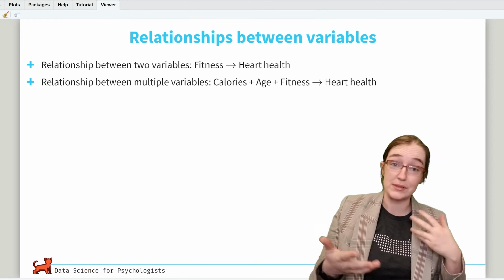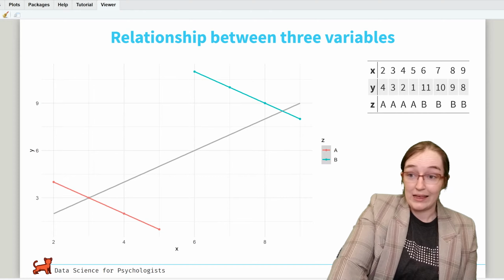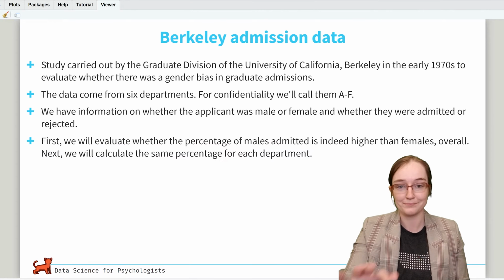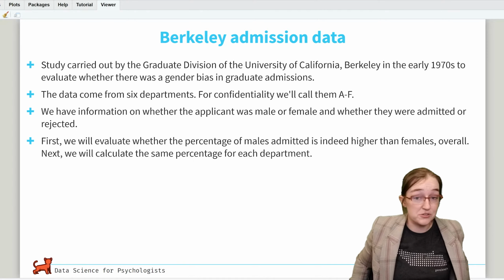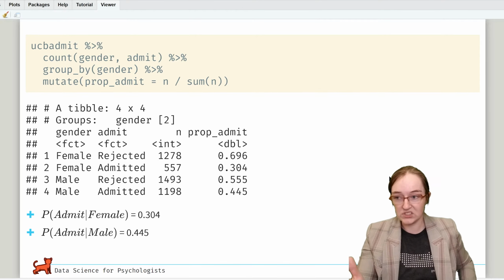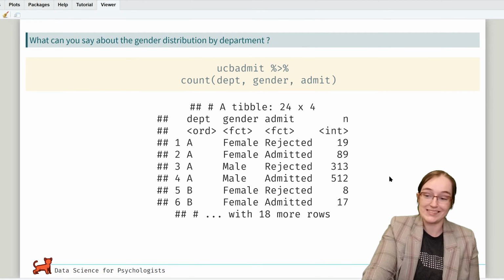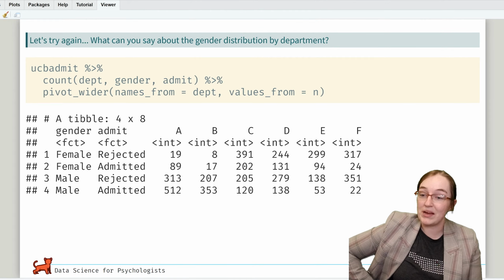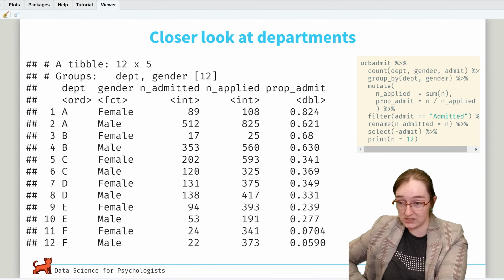Introducing Simpson's Paradox with a Case Study (06.03)